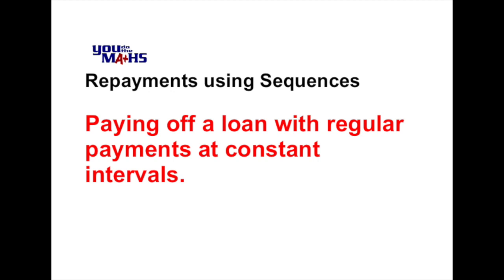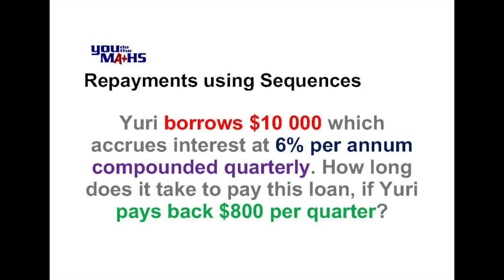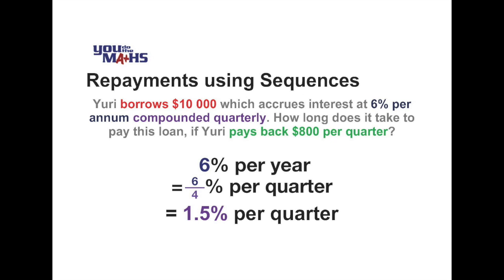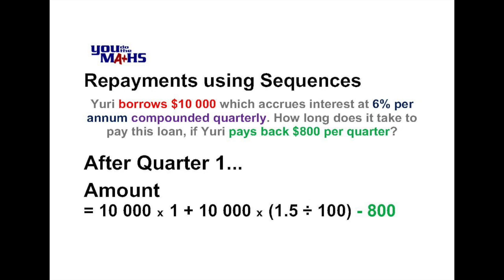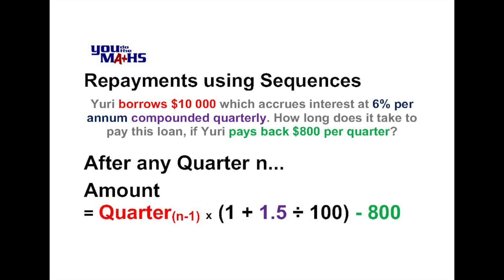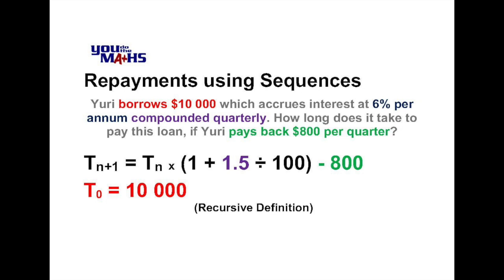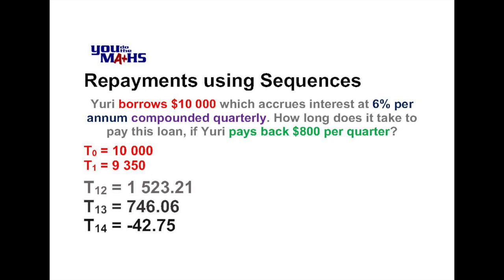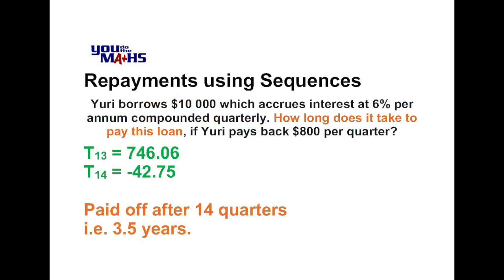Repayments using Sequences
This video shows how sequences can be formed to solve a problem involving paying off a loan